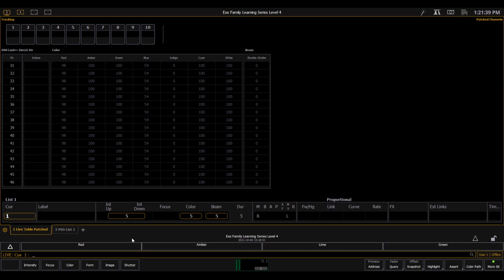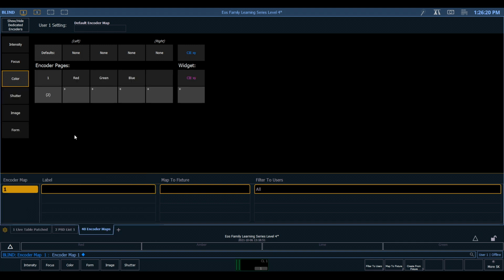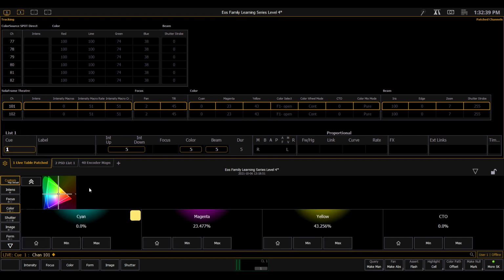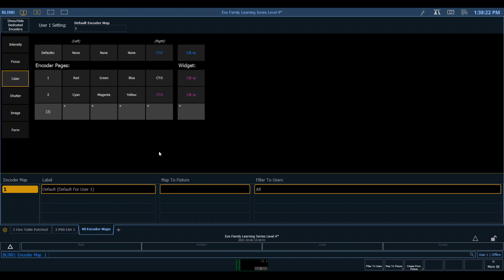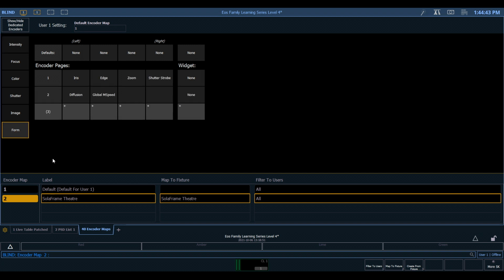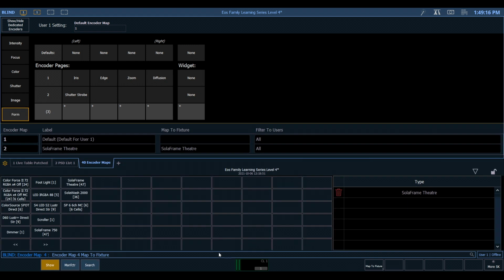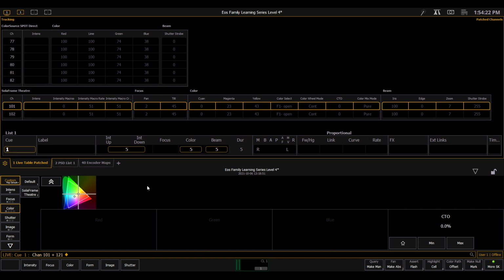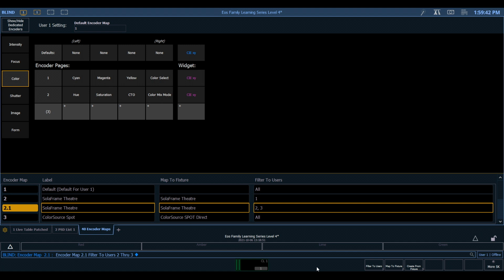Custom Encoder Mapping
Encoder Mapping allows you to determine how parameters are assigned or populated on the encoders. Specific mappings can be created based on user, fixture type, or both.

Visualization software, when utilized, is provided by Capture lighting design software

Eos v3.1